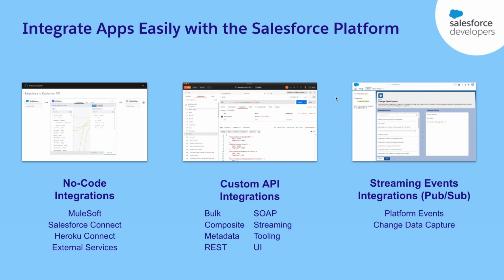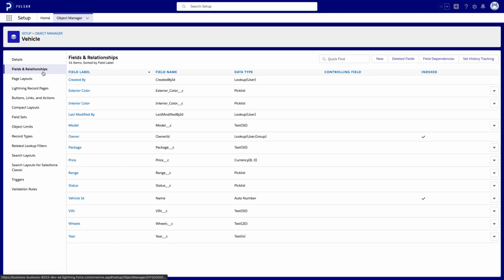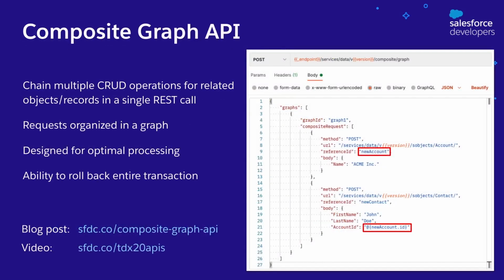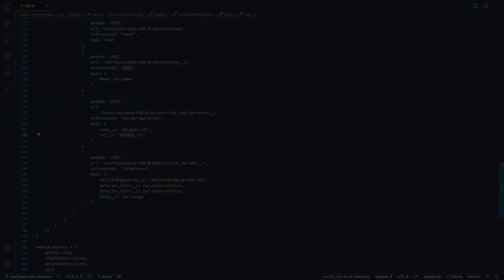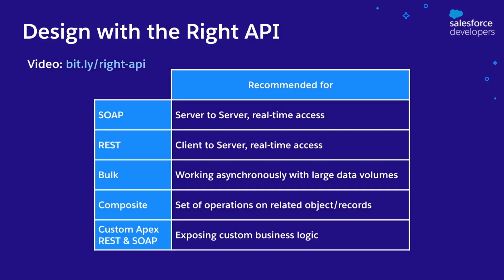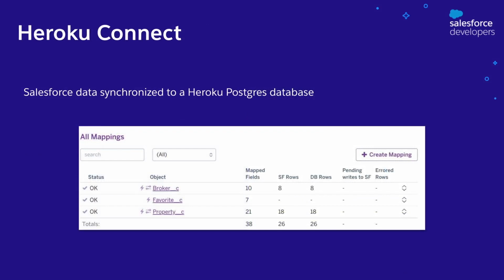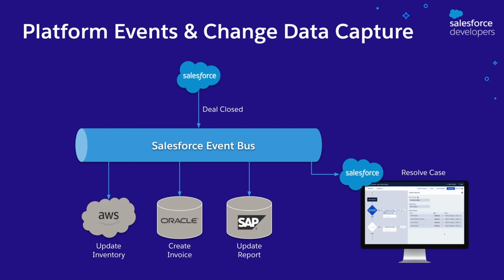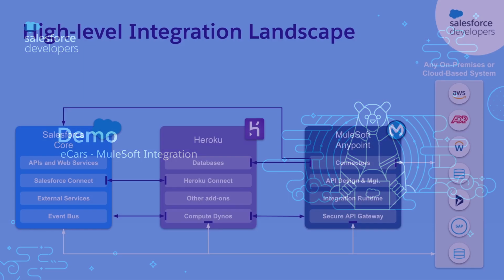APIs and Integration for the Salesforce Platform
Watch this session to learn how you can integrate with the Salesforce Platform. We'll demonstrate features, APIs, and techniques for integrating with Salesforce Core, Heroku, MuleSoft, and third-party systems.

00:00:00 Introduction
00:01:57 API Integrations
00:03:11 Data APIs (SOAP and REST) + Demo
00:06:17 Bulk API
00:07:08 Composite Graph API + Demo
00:10:12 Apex Callout + Demo
00:12:26 Apex REST endpoints, API tools and resources
00:14:44 Salesforce and Heroku Connect
00:16:17 External Services
00:17:14 Streaming Event
00:19:25 MuleSoft + Demo